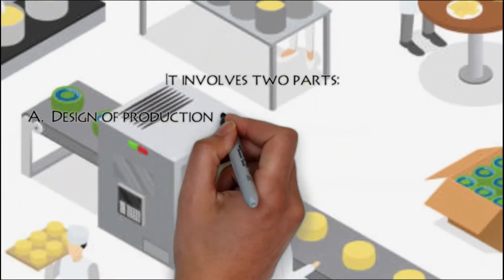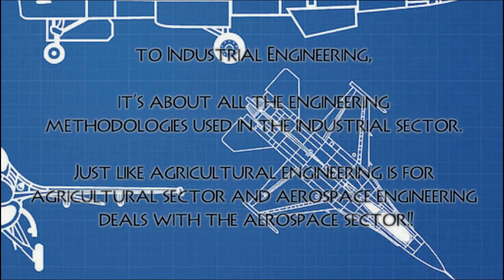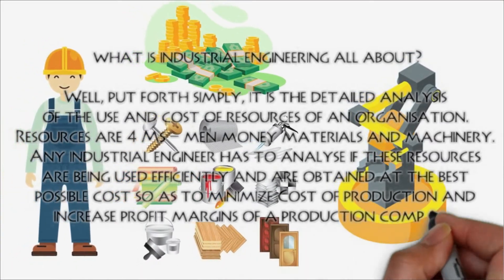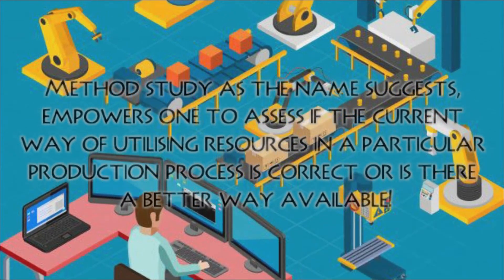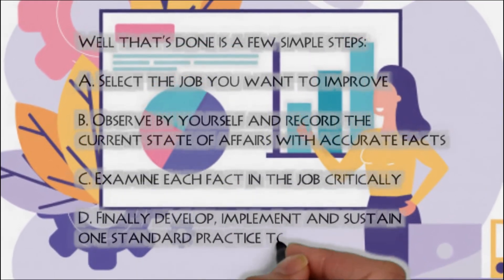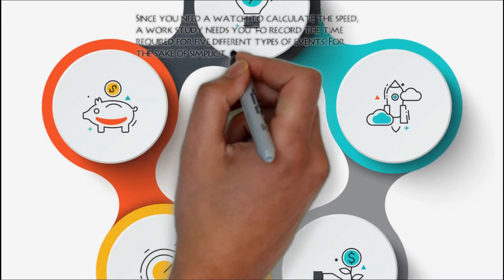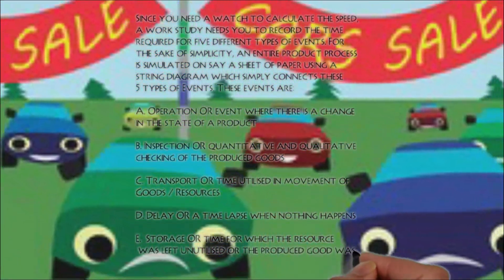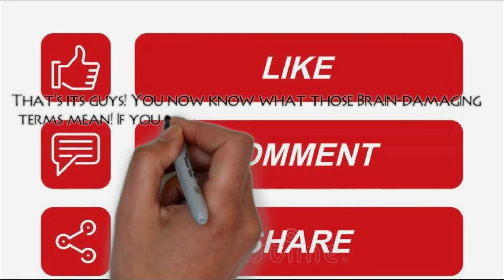Production management and Industrial Engineering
The production management is the design of the production system which Deals with product, process, plant, equipment etc. and from development of the control system to manage inventories, product quality, production schedules and productivity.

The industrial engineering is an engineering of the complete analysis of the use and cost of the resources of an organization. Mainly the resources are men, money, materials, equipment and machinery. To increase productivity and profits an industrial engineer plays important role and also policies of the organization is important.